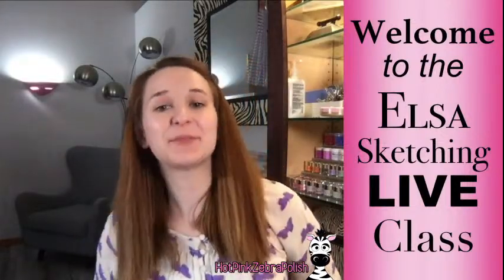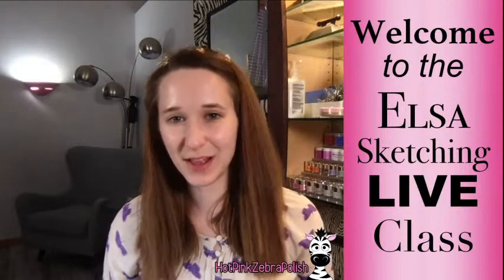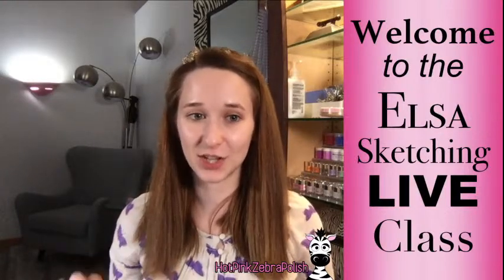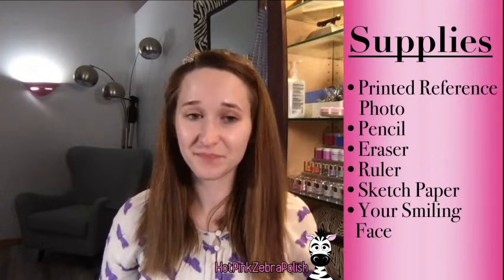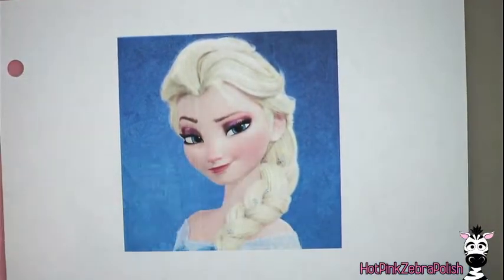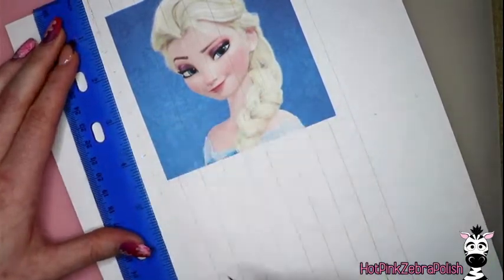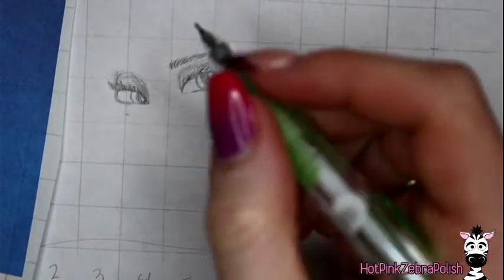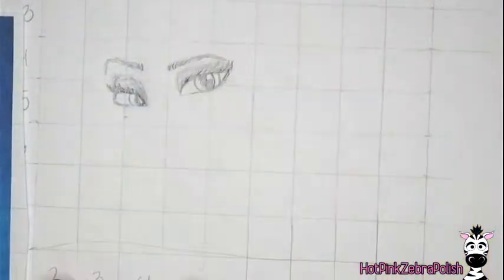Sketch Elsa with me!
Welcome to the  March  2022 LIVE CLASS!
This months class will be a fun one! We are going to sketch Elsa from Frozen and talk about methods to use when you're painting or sculpting characters on your nails.

If you would like advance notice of all my live classes, as well as media that may help during the classes, send me an email to to join my email list!